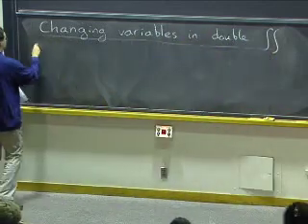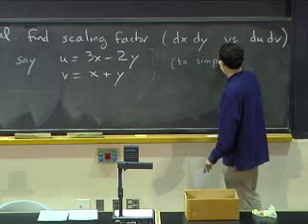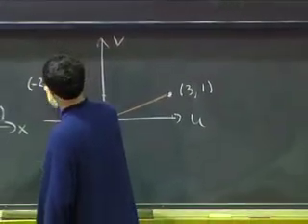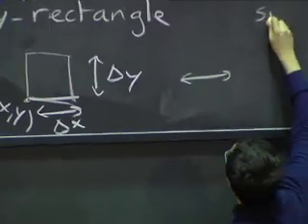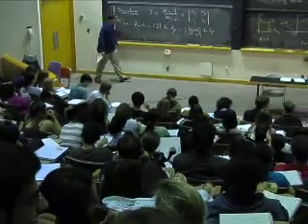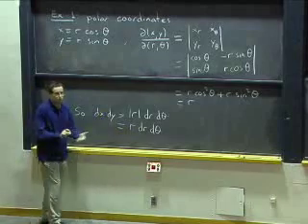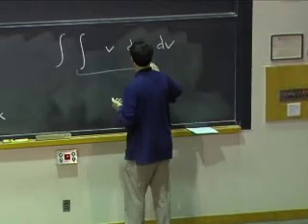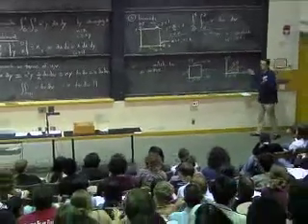MIT Mathmatics Multivariable Calculus 1802sc lec18 change of variables